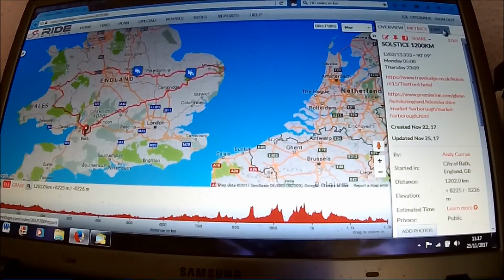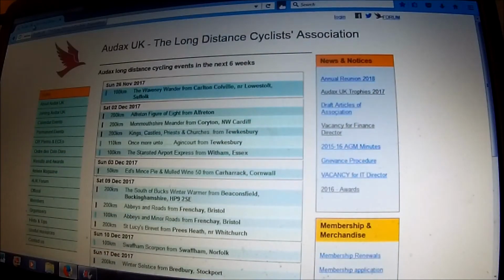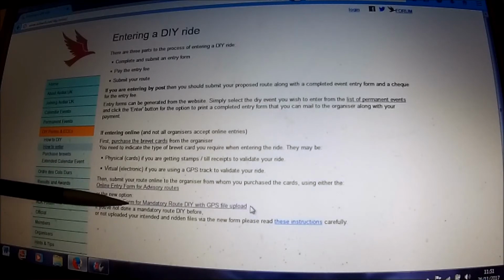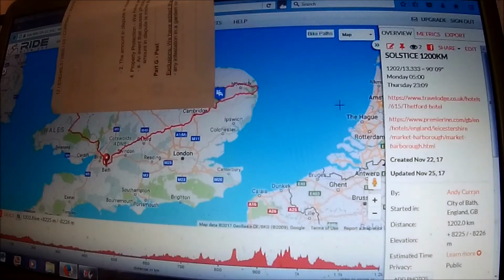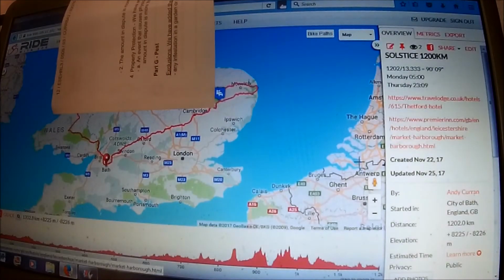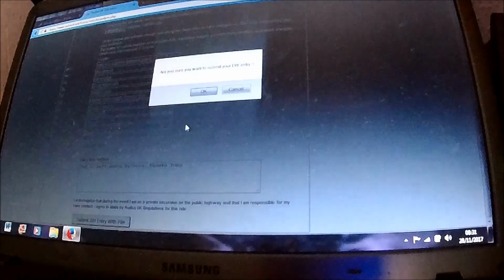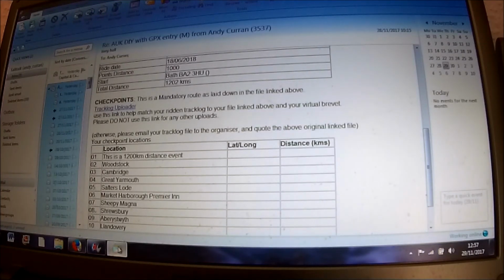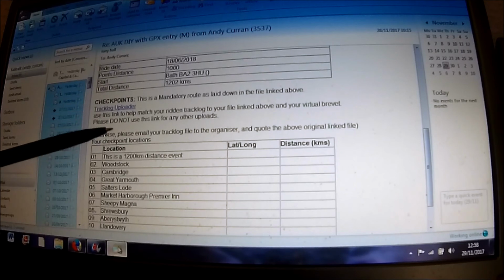Solstice update 3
Ready to enter so need to compress route file and submit entry form. Also acknowledge some feedback.